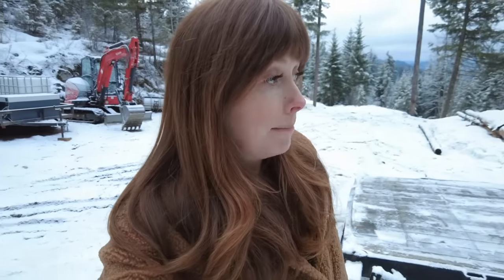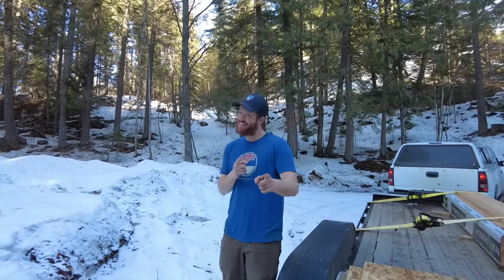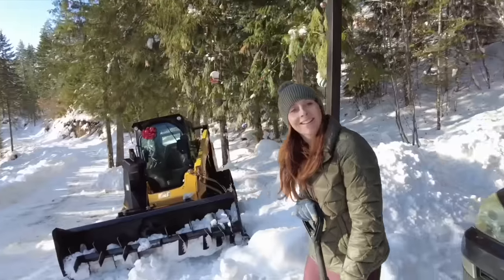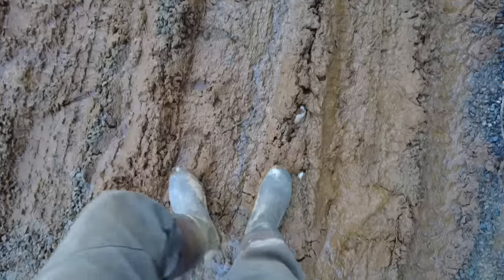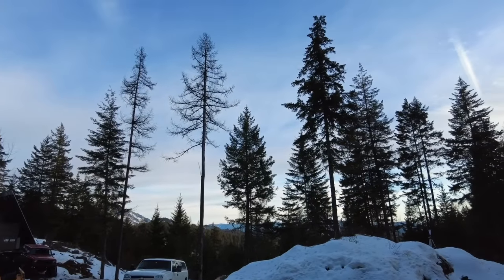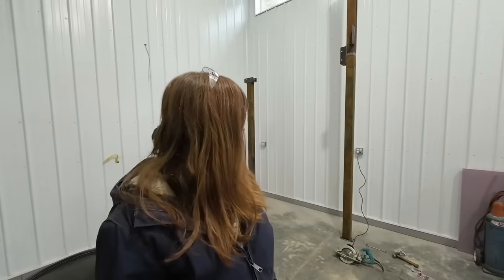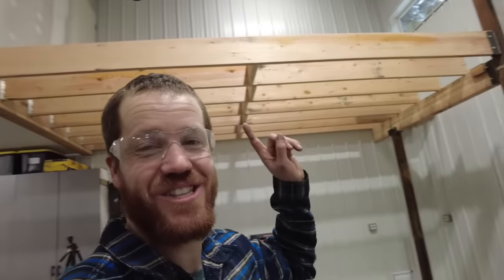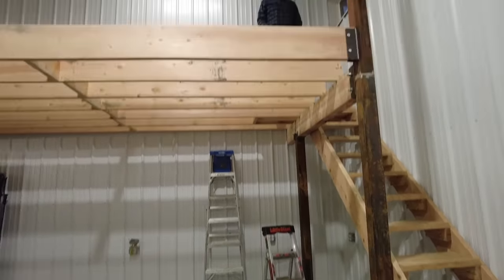Starting A NEW BUILD For Our Growing Family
With a baby on the way we add some much needed space to our barndominium. // The FOREO UFO 2, a 5-in-1 spa facial device, makes a great gift for your significant other!

We're a husband and wife team who bought 20 acres of bare off-grid land in North Idaho. Follow along as we turn a pole barn into our dream shop with an upstairs apartment!

00:00 Still Winter
03:59 The next day
05:47 Moving the stairs
07:47 Mud
11:33 Mezzanine posts
16:30 Mezzanine beams
18:20 Mezzanine joists
21:05 Stairs